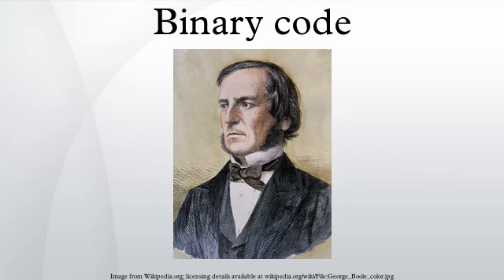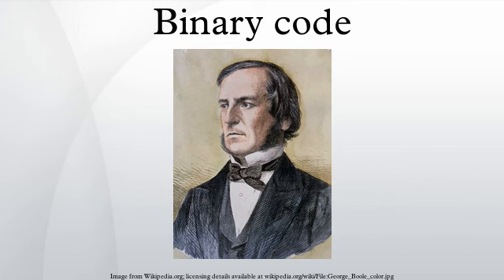Binary code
A binary code represents text or computer processor instructions using the binary number system's two binary digits, 0 and 1. A binary code assigns a bit string to each symbol or instruction. For example, a binary string of eight binary digits (bits) can represent any of 256 possible values and can therefore correspond to a variety of different symbols, letters or instructions.
In computing and telecommunication, binary codes are used for various methods of encoding data, such as character strings, into bit strings. Those methods may use fixed-width or variable-width strings. In a fixed-width binary code, each letter, digit, or other character is represented by a bit string of the same length; that bit string, interpreted as a binary number, is usually displayed in code tables in octal, decimal or hexadecimal notation. There are many character sets and many character encodings for them.